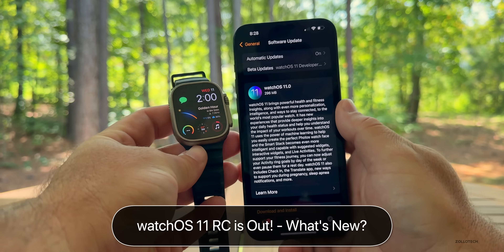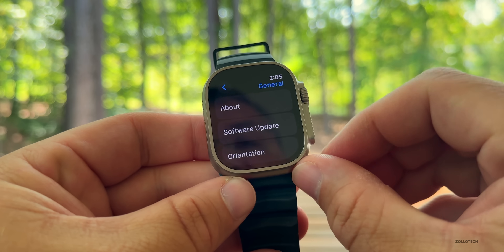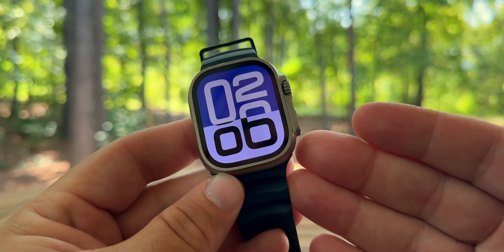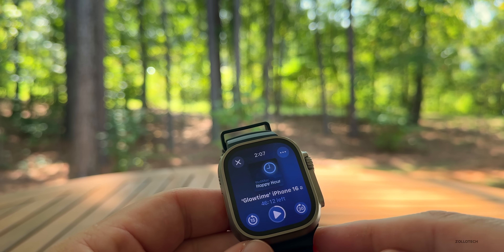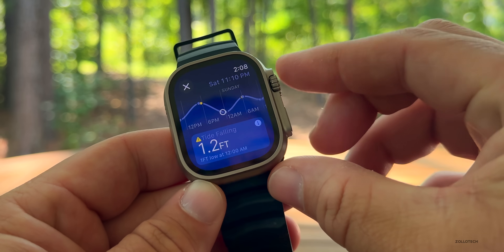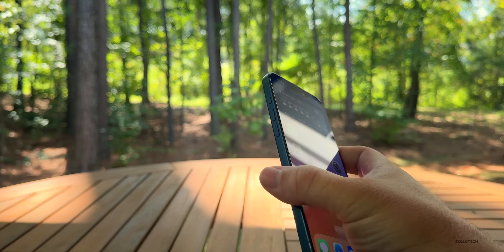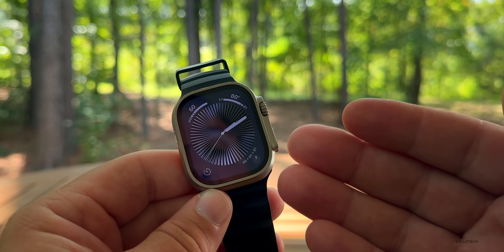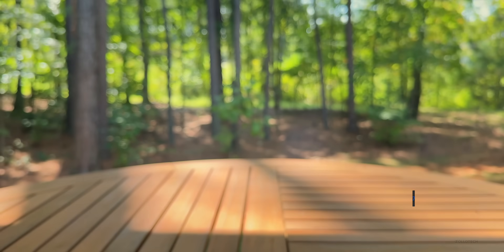watchOS 11 RC is Out! - What's New?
WatchOS 11 RC is Out! - What’s New? WatchOS 11 RC released and watchOS 11 Release Candidate or GM is out now. WatchOS 11 brings some nice changes to workouts, a new tides app, new watch faces and more. In this video we show you everything new in watchOS 11 RC using Apple Watch Ultra 2 and iPhone 15 Pro Max.

*Chapters*
00:00 - Everything New
00:12 - watchOS 11 Public Release Date
00:26 - APple also Released
00:40 - Size
00:50 - Build Number
01:08 - New Features, Changes and Updates
03:52 - Release Notes
04:19 - Performance
04:42 - Battery Life and Battery Health
05:06 - Should You Install watchOS 11 RC?
05:41 - What Do You Think of watchOS 11?